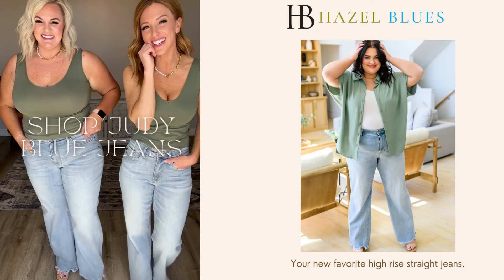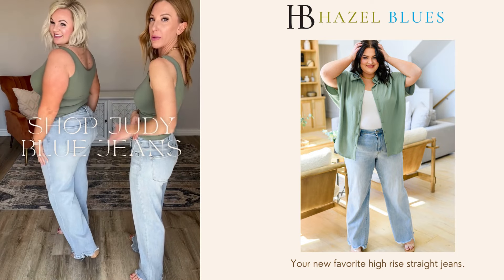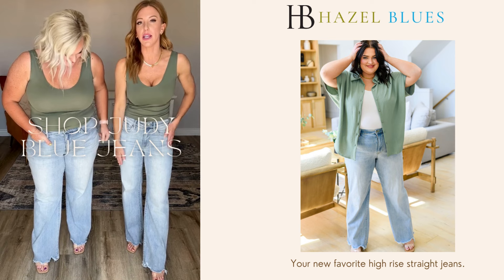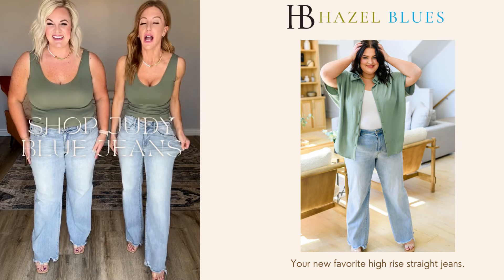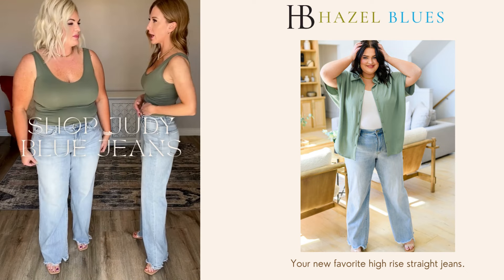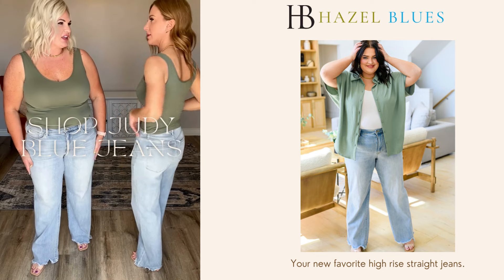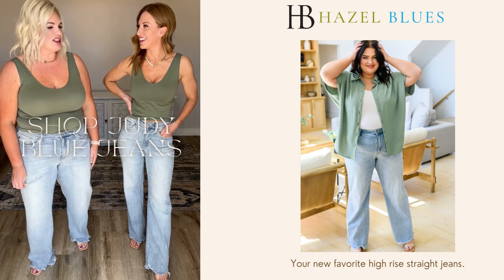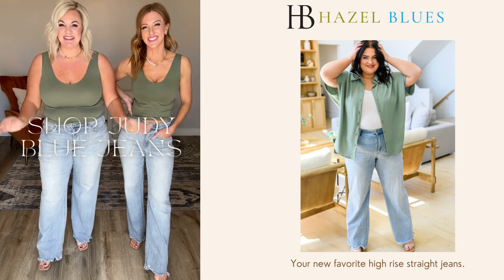Judy Blue Jeans from Hazel Blues®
We are one of the largest Judy Blue retailers in Utah.  Come find your perfect fit!

Look great and feel your best in our Tate High Rise Straight Jeans! Crafted in a 4-way stretch for comfort and style, these jeans feature a rib cage high rise and throwback straight cut, with a light wash and destroyed hem for a vintage-inspired look. Elevate your wardrobe with these unique jeans!

Judy Blue
Rib Cage High Rise
Zip Fly
4-Way Stretch
Straight Silhouette
Distressed Raw Hem
66% Cotton, 21% Polyester, 11% Rayon, 2% Spandex
True to Size
Model info:
Amanda in size 0. Hips 38", Waist 26", Height 5'6"
Kirra in size 14W. Hips 50", Waist 39" Height 5'6".